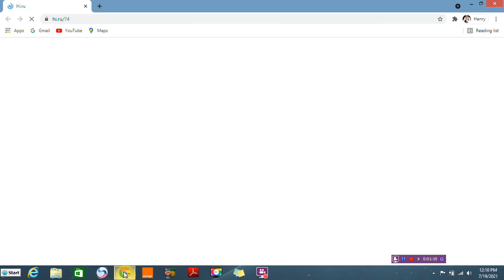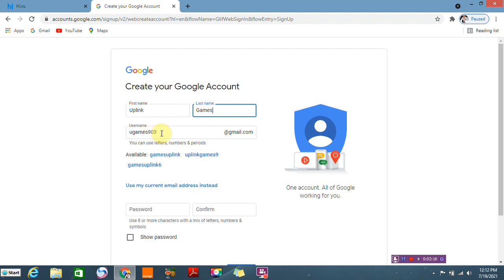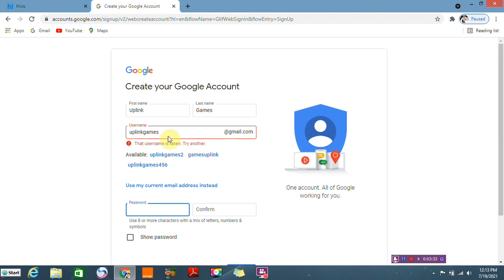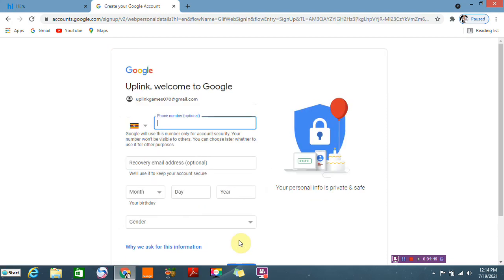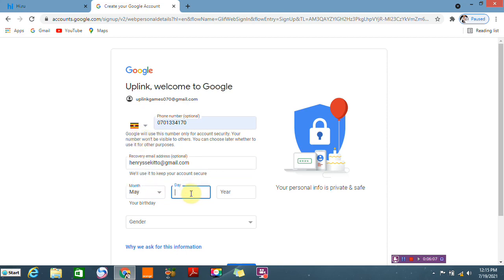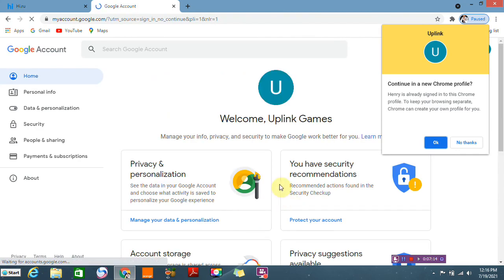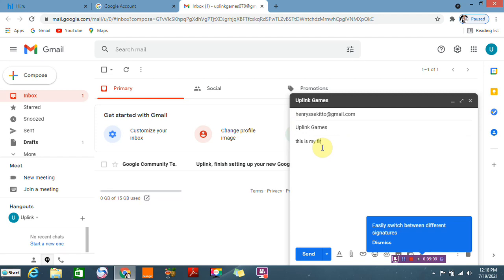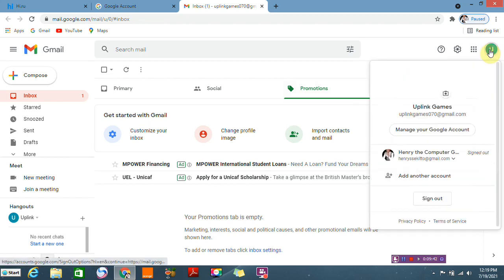how to create a google account